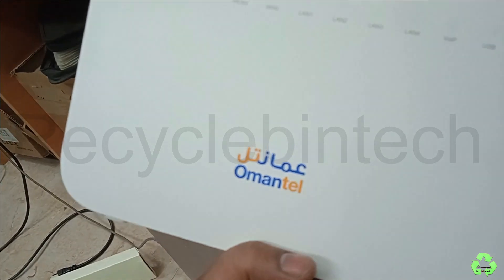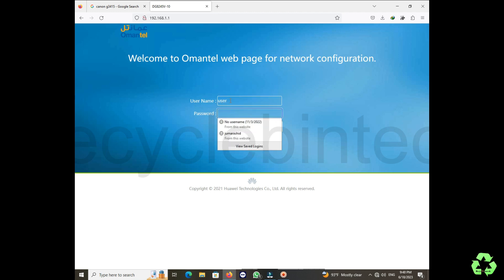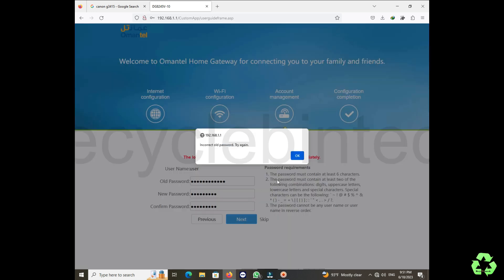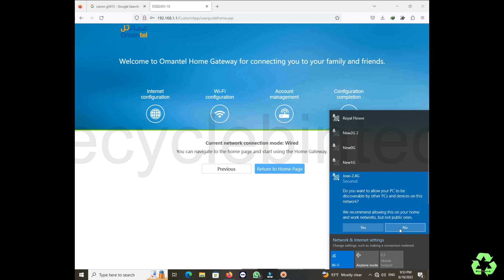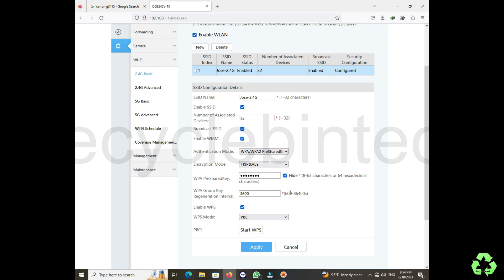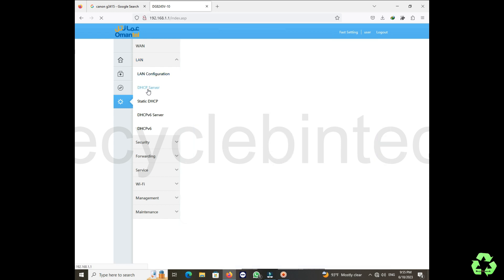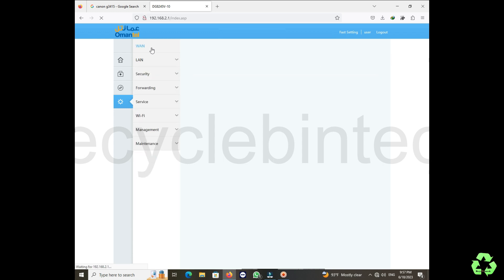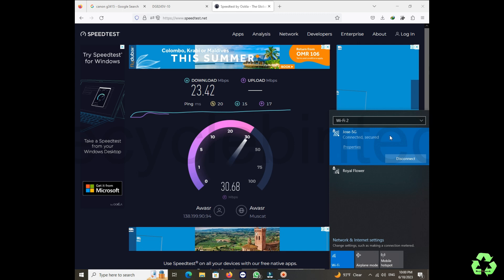How to setup huawei dg8245v as router or access point /block qr scanning